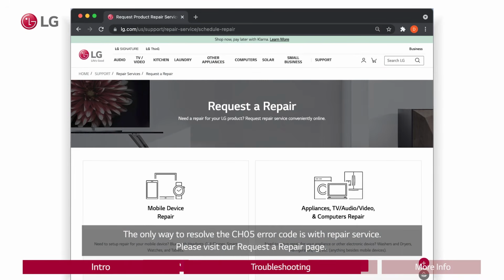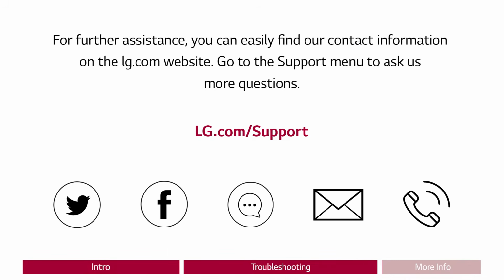[LG Air Conditioners] Troubleshooting A CH05 Error Code On An LG Air Conditioner